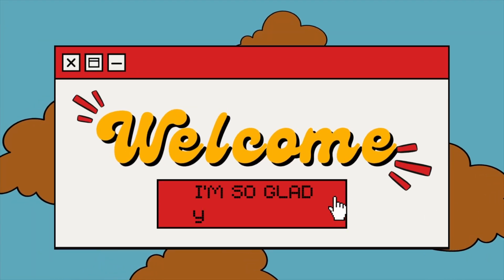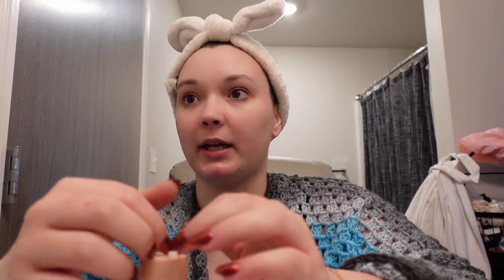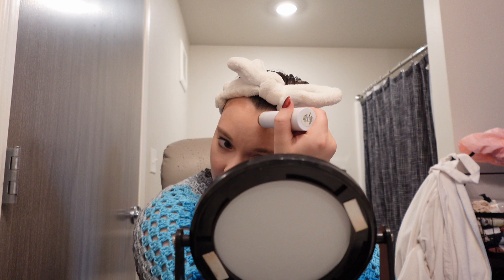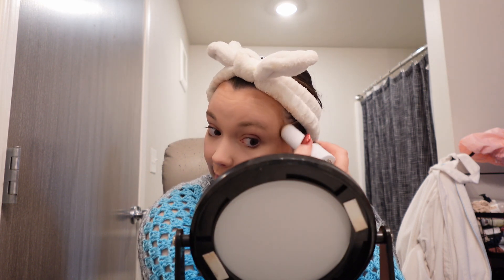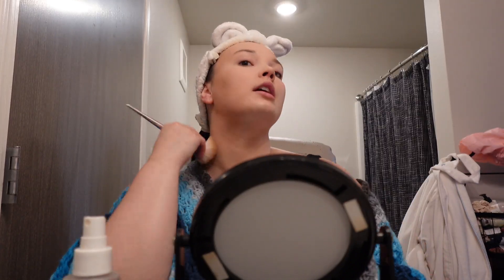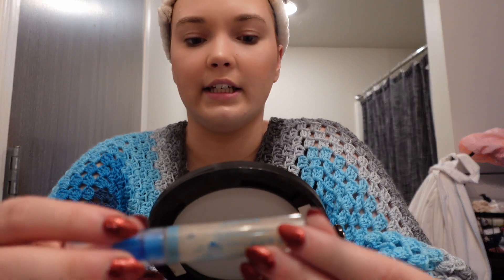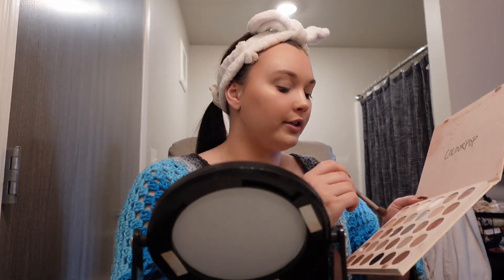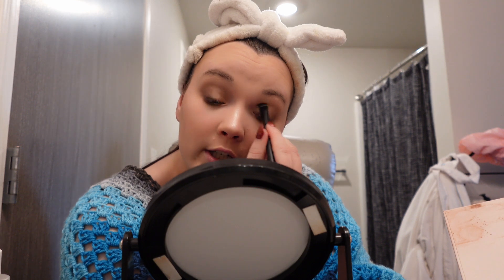SHOWING MY FAVORITE MAKEUP | Yap Time With Taylor